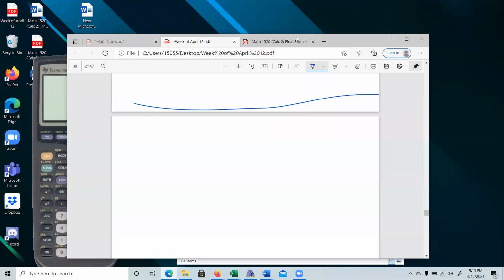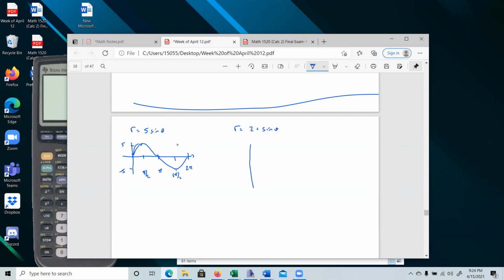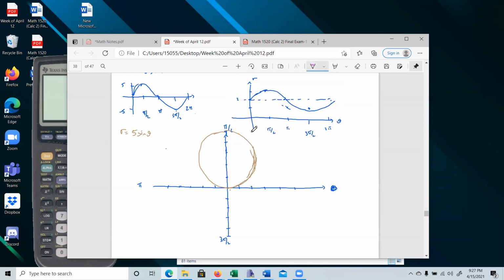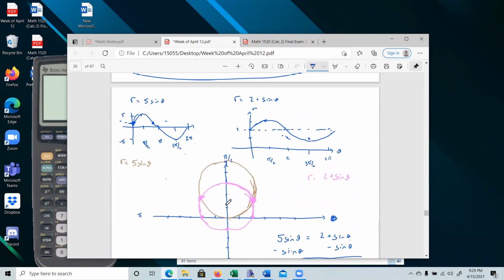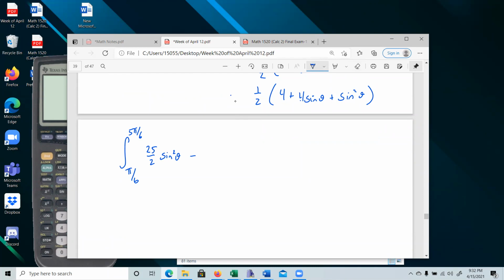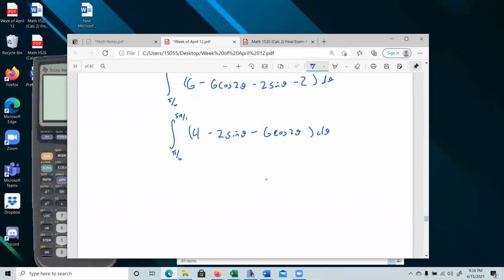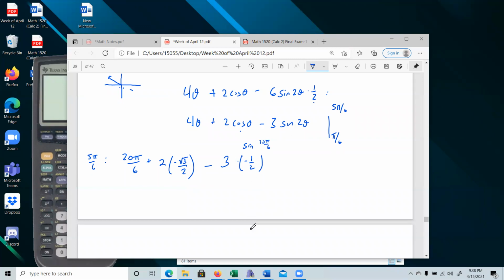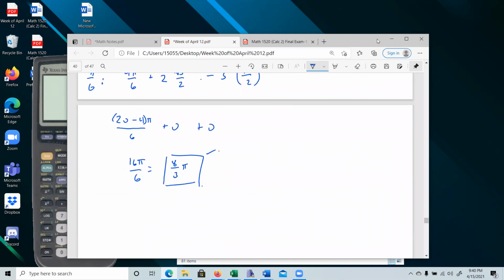Calc 2 Final Exam Prep Question 11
determine the area between 2 polar coordinate curves